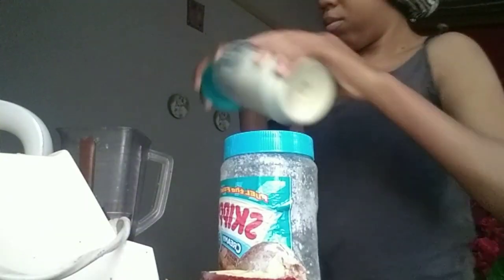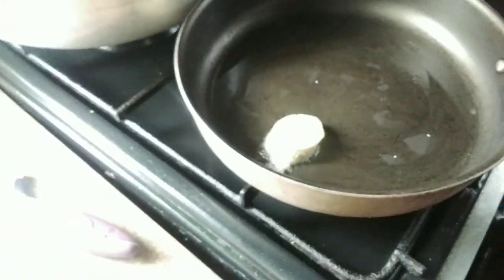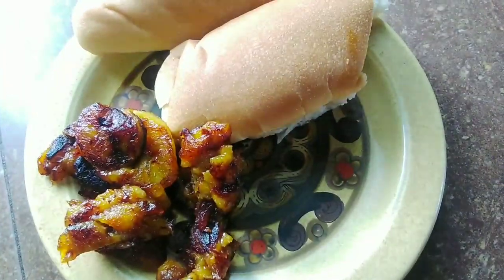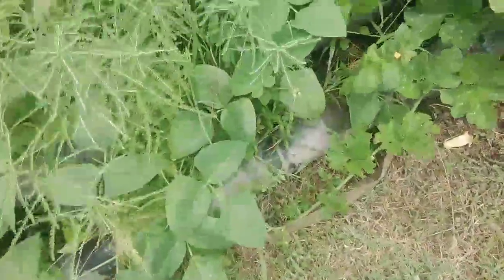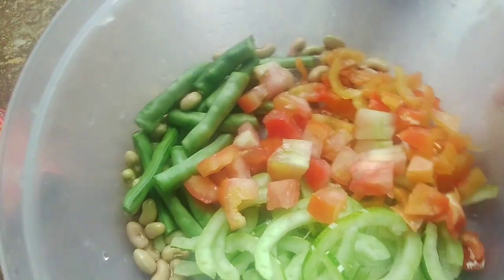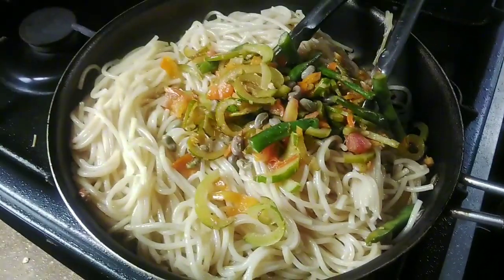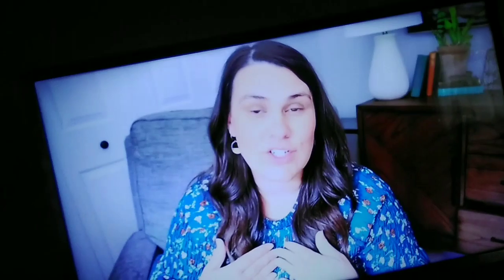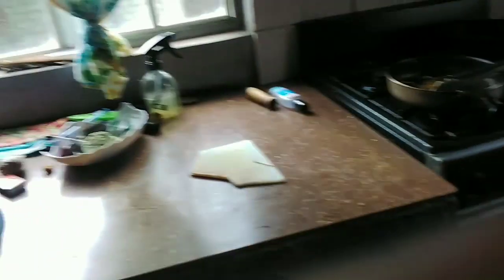My Morning Routine | Living In The Caribbean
I hope you guys will enjoy it . If you want to see what it is ,stick around .If by any luck you enjoyed this video please like so I can know to upload more videos like this  And if you find yourself watching my videos ,imma leave the subscribe bottom down below just in case .comment what you want to see next .share this video to your family and friends .and if you're subscribe obviously you would want to turn on the notification bell .until next time .bye bye
here's my social medias:

Send me stuff@:
Kaywana Ollivierre
Campden Park
St.Andrews Vc0390
St.Vincent and the Grenadines